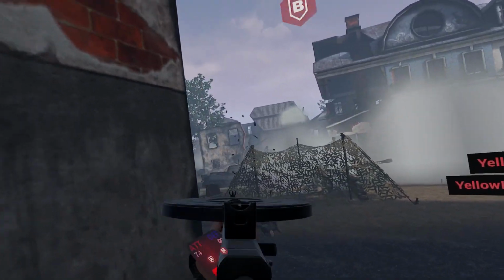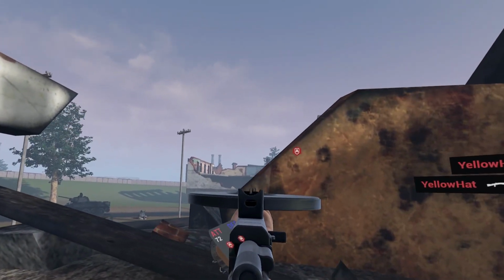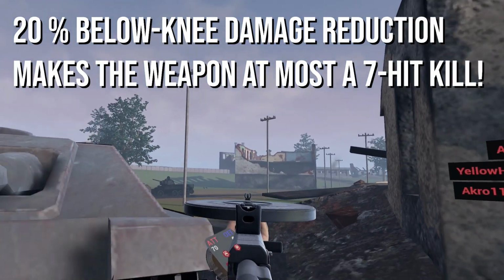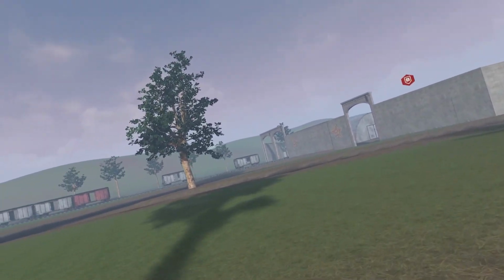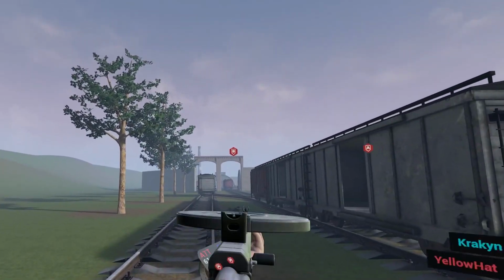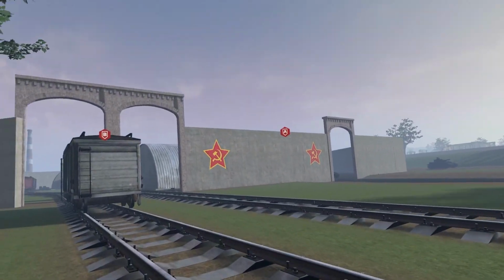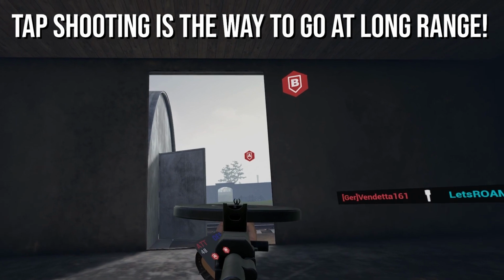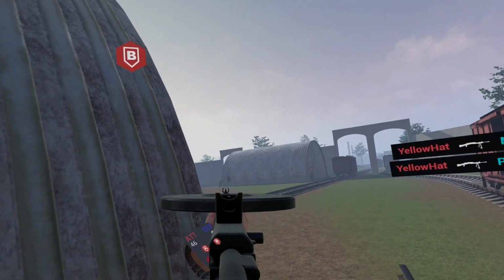DP-28 Gun Guide (Pavlov VR Gun Guide)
DP-28 Gun Guide for Pavlov VR

The DP-28, or sometimes known as the Frisbee Gun, is a weapon that was introduced with the WWII update. But how good is it? Does it compare to the other WWII weapons we've talked about so far?

Chapters:
0:00 Intro
0:55 Damage and Penetration Values (Armor and Helmet)
1:40 Magazine Capacity
2:04 Reloading Process
2:37 Bullet Velocity, Fire Rate, and TTK
3:17 Recoil Pattern
3:37 Pros and Cons
4:41 Overall Opinions
5:07 Outro
5:38 Bonus Clip :D